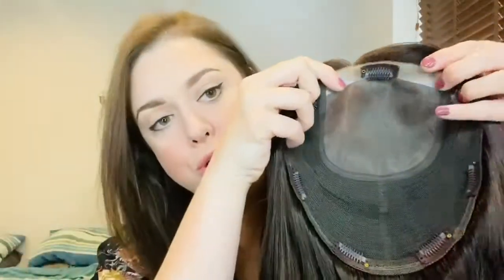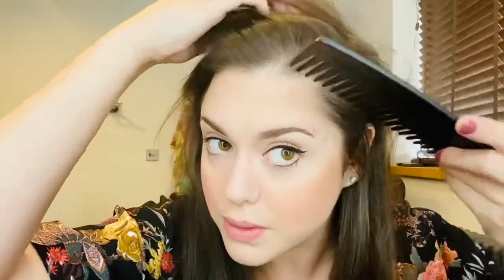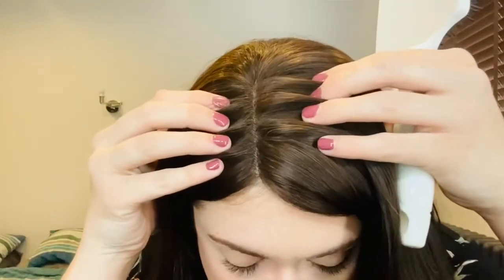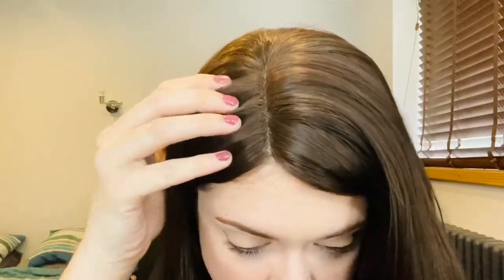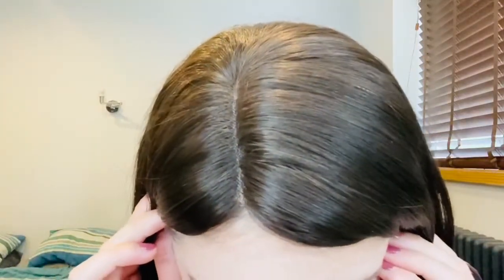UniWigs Melanie Human Hair Topper Unboxing & Review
Hey! Here’s my initial thoughts and some handy info for you on the UniWigs Melanie Human Hair Topper. I’m loving it so far. It’s a great piece from a much lower price bracket! Videos on how I achieved this look coming soon!

Product Info Below!

Color: 211 Espresso brown
Length: 16''